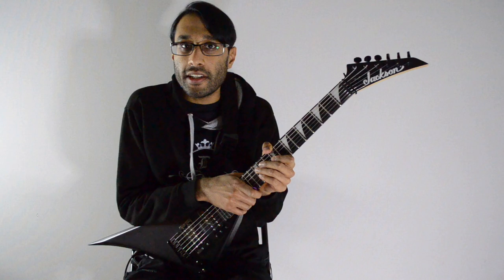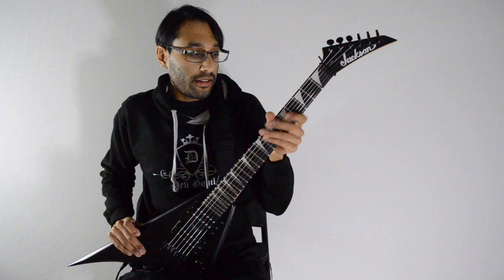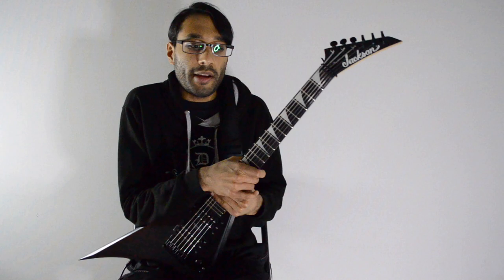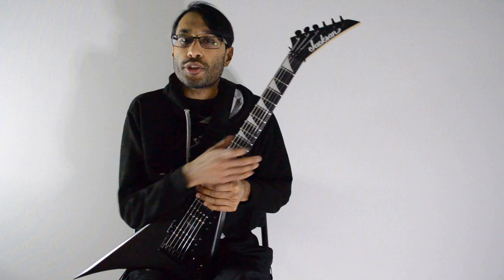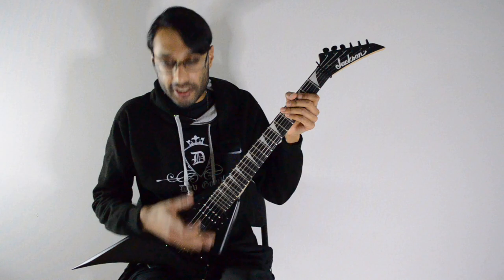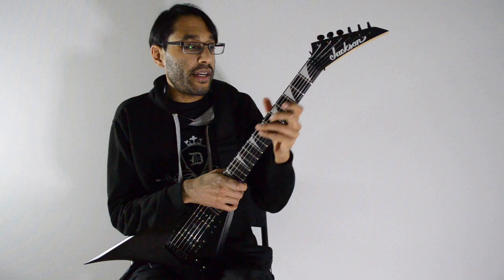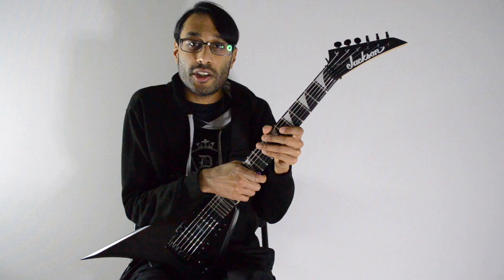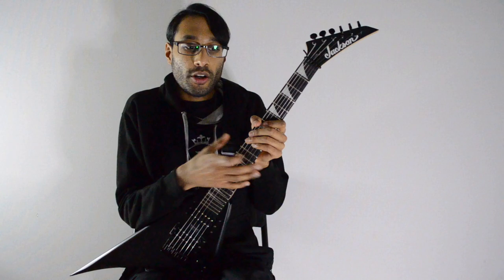Dean Guitars VS Jackson Guitars - A Discussion